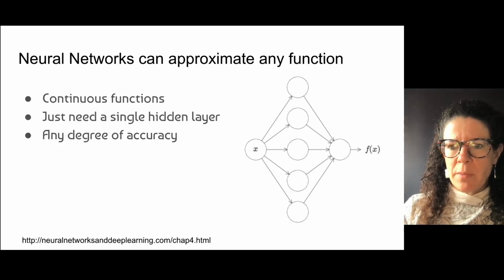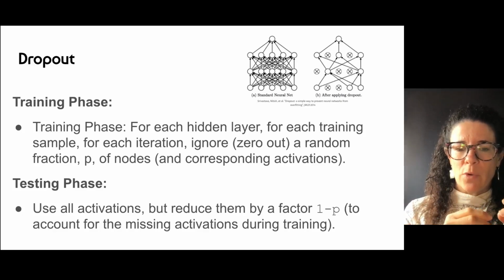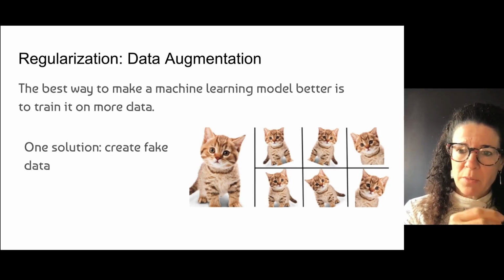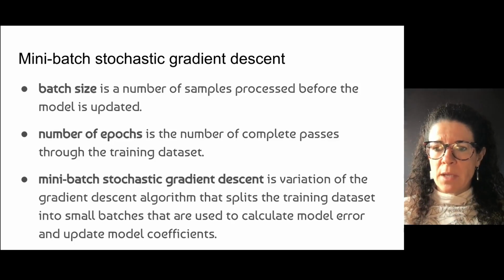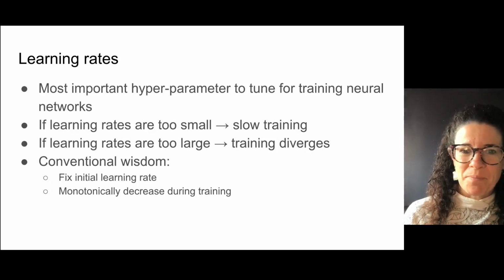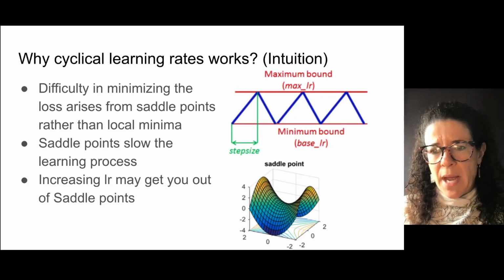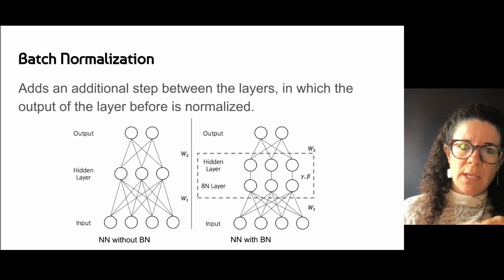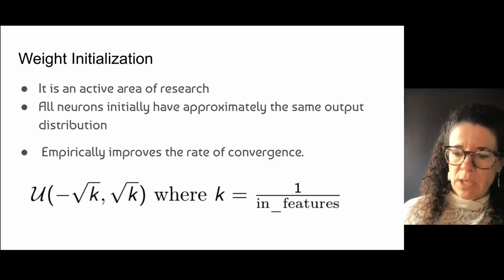Lecture 10. Neural networks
Approximation properties of Neural Networks
Backpropagation
Training in batches
Regularization in neural network
Dropout, L2, data augmentation
Training neural networks
Cyclical Learning rates
Initialization
batch normalization